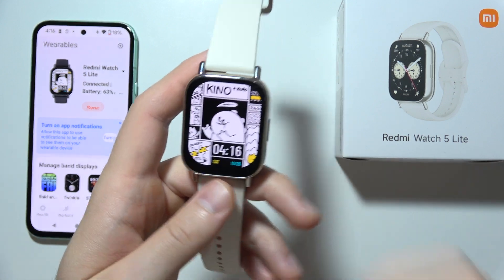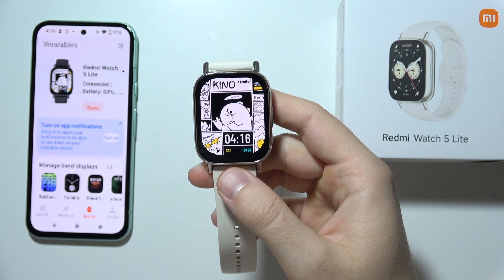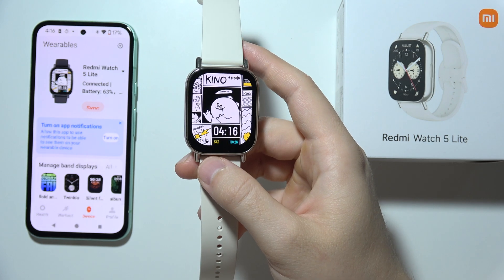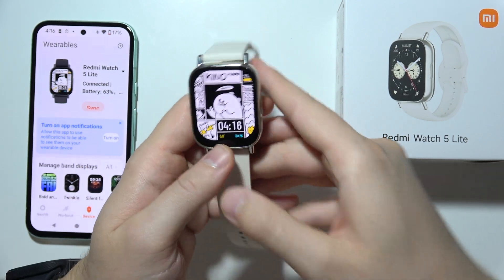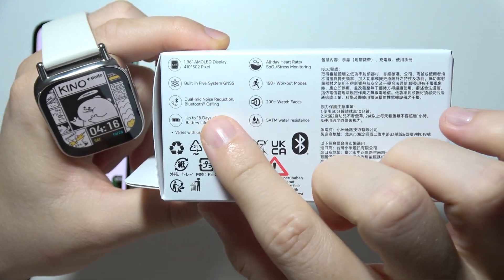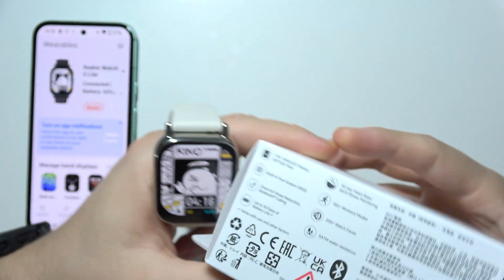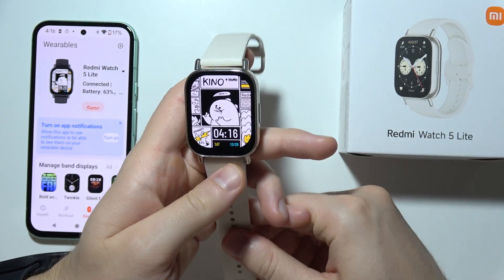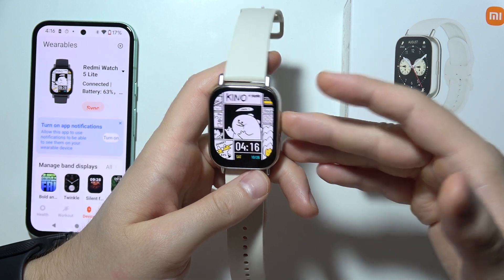Does Redmi Watch 5 Lite have GPS?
Find out if the Redmi Watch 5 Lite includes GPS for tracking your location and fitness activities. This video explores the smartwatch's navigation features, including how GPS can enhance your workout experience. Learn about the accuracy and reliability of the GPS function, and whether it meets your needs for outdoor activities. Discover how the Redmi Watch 5 Lite can help you stay on track during your adventures.